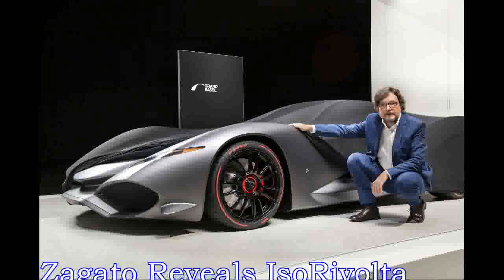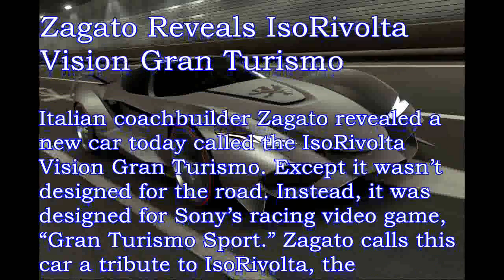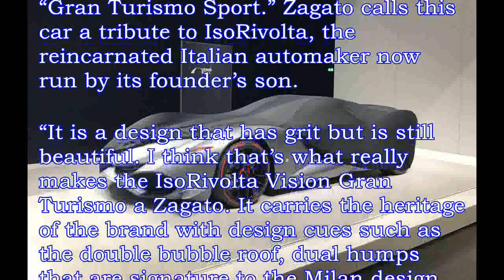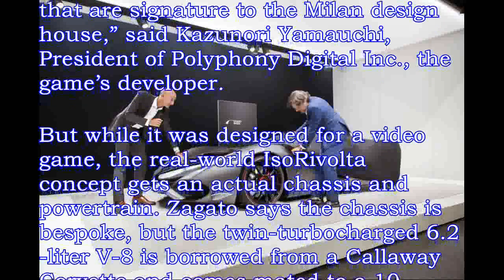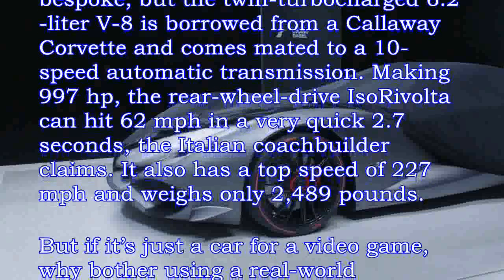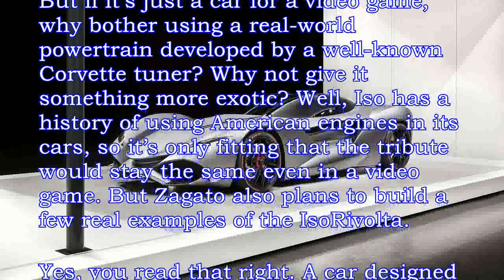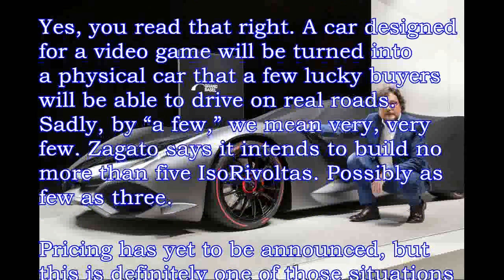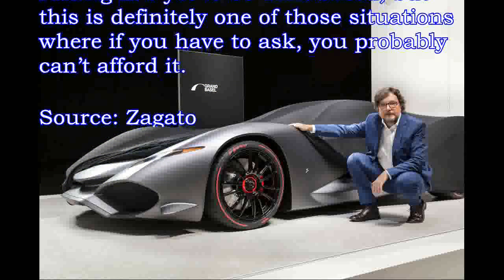Zagato Reveals IsoRivolta Vision Gran Turismo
Thanks you verry much
Italian coachbuilder Zagato revealed a new car today called the IsoRivolta Vision Gran Turismo Except it wasn’t designed for the road Instead, it was designed for Sony’s racing video game, “Gran Turismo Sport” Zagato calls this car a tribute to IsoRivolta, the reincarnated Italian automaker now run by its founder’s son “It is a design that has grit but is still beautiful I think that’s what really makes the IsoRivolta Vision Gran Turismo a Zagato It carries the heritage of the brand with design cues such as the double bubble roof, dual humps that are signature to the Milan design house,” said Kazunori Yamauchi, President of Polyphony Digital Inc, the game’s developer But while it was designed for a video game, the real-world IsoRivolta concept gets an actual chassis and powertrain Zagato says the chassis is bespoke, but the twin-turbocharged 62-liter V-8 is borrowed from a Callaway Corvette and comes mated